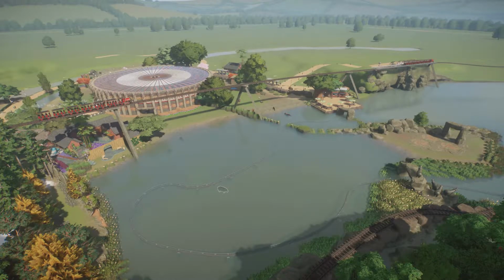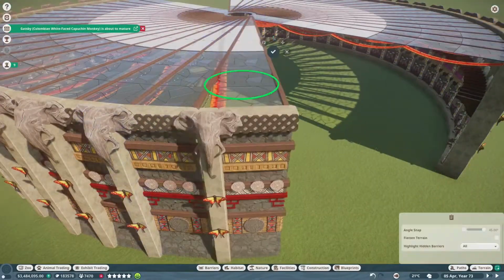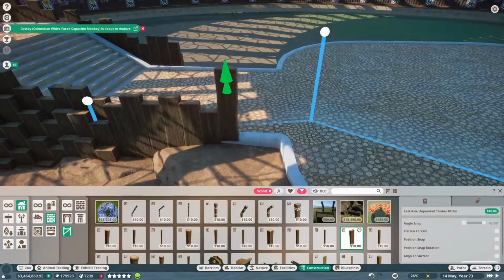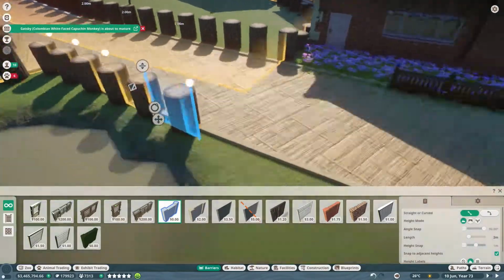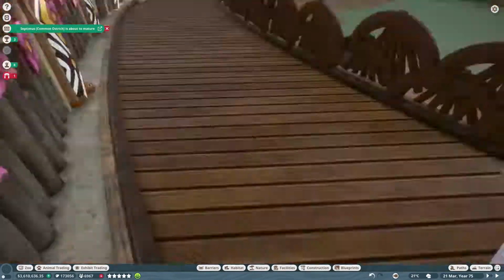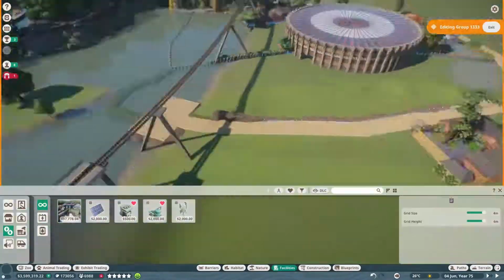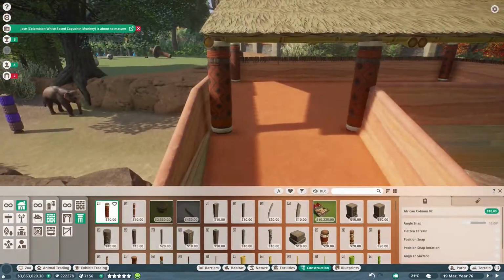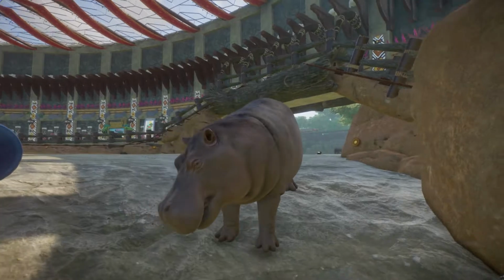Grand pavilion Build - Alphabet Zoo | Franchise | Planet Zoo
Heyo guys! Here is Alphabet Zoos combined indian elephant, indian rhino and hippo enclosure. I dubbed it the grand pavilion as its grand and its all I could think of. Anyway, bit of a long one cos its a big build but I hope you enjoy!